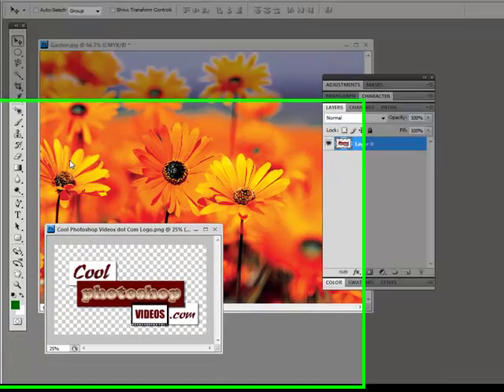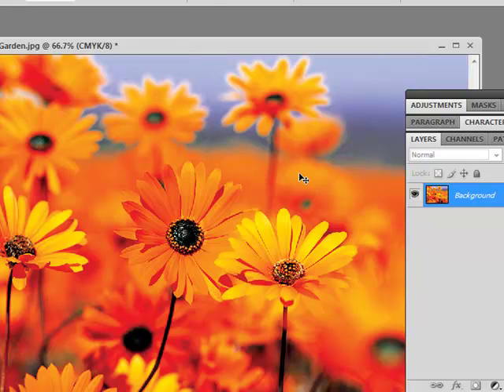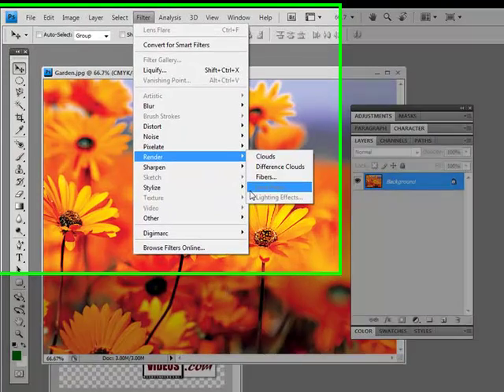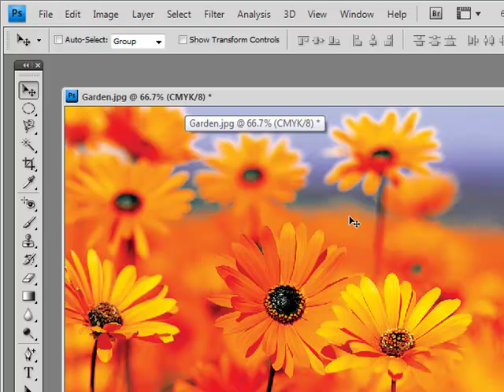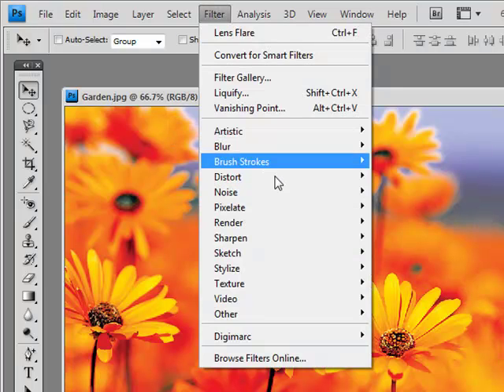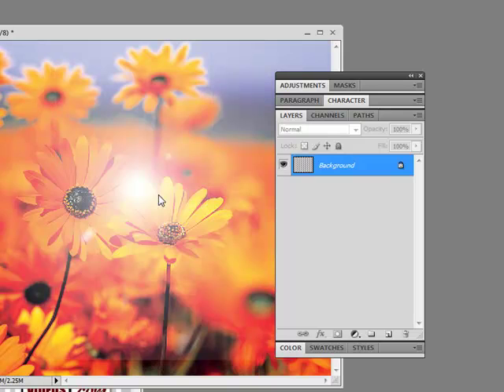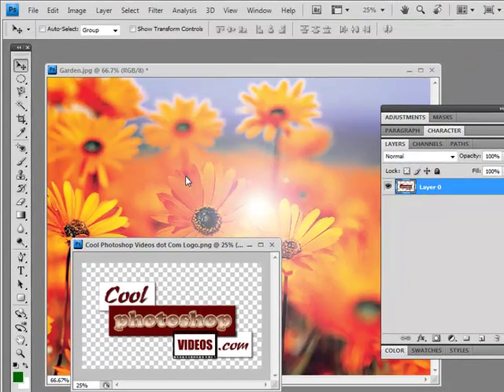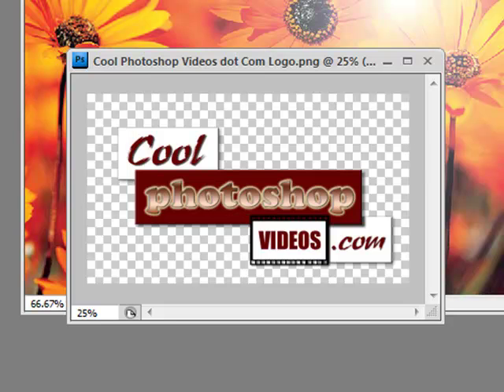Why Some Filters In Photoshop Are Grayed Out And How To Act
For step by step video tutorials that walk you through all the ins and outs of Photoshop from A-Z.